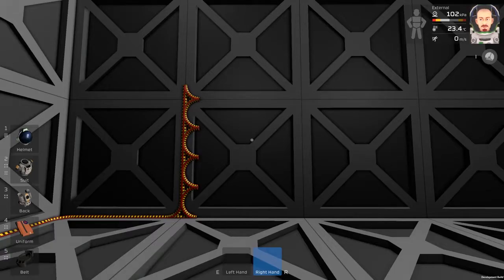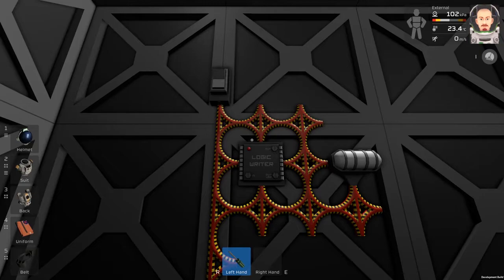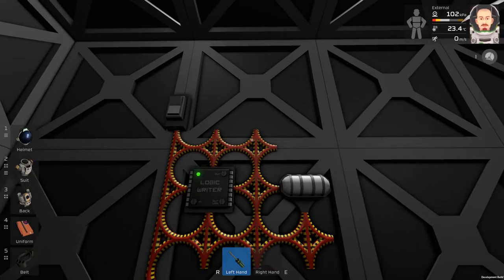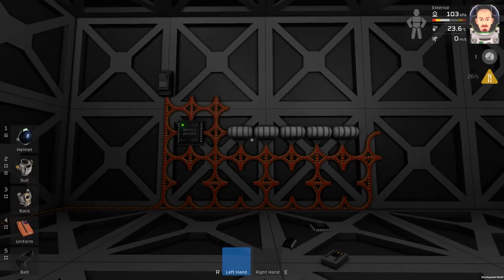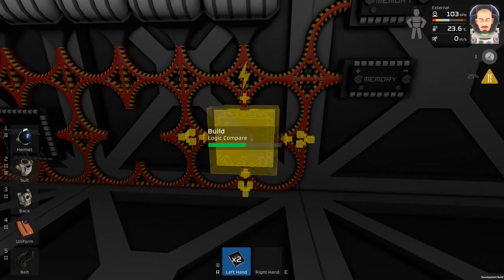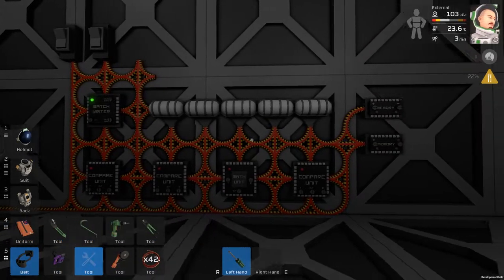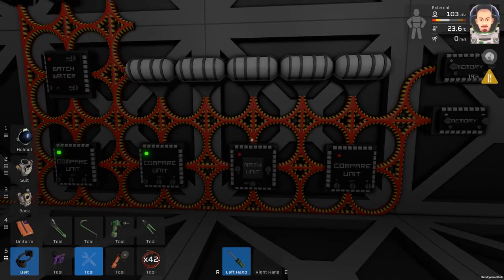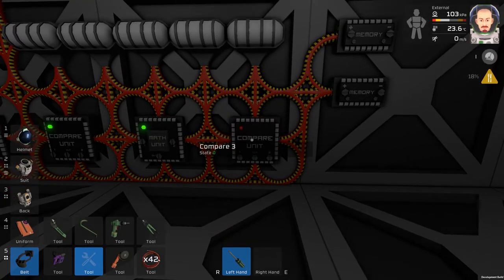Stationeers - Tutorial simple switch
This is just an example how to build very simple switch and grow it to something better and bigger. If you are designing something in your base, there is always a space to make it better, more efficient or compact. If you do like these logic circuits we have in this great game, then you will enjoy build things with them as I do. When you will finish something, you will know immediately, you can do it better, so many times you will start from scratch. It is about learning. Everytime you build something, you will, learn even if your design failed.

If you like this video about how to build something simple, let me know in comments and maybe I can do some tutorials.